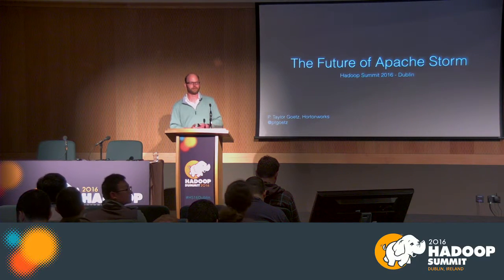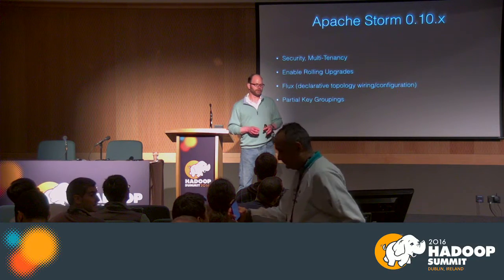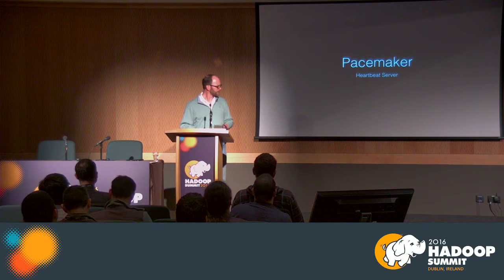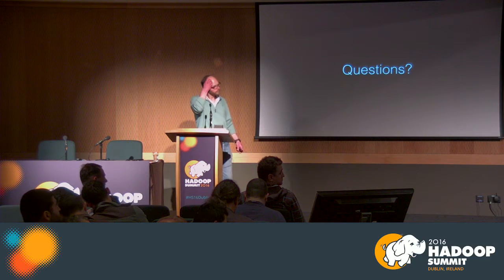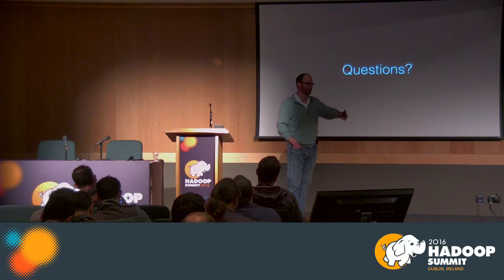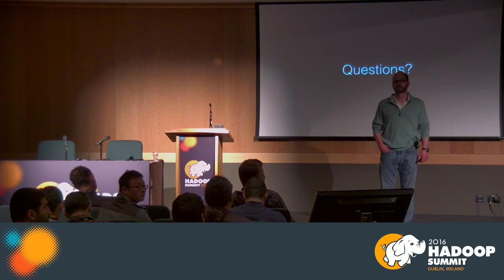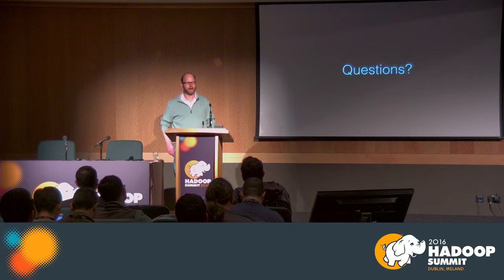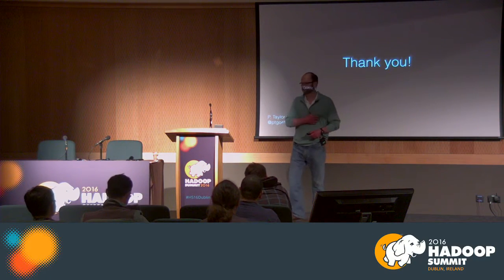The Future of Apache Storm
Hortonworks